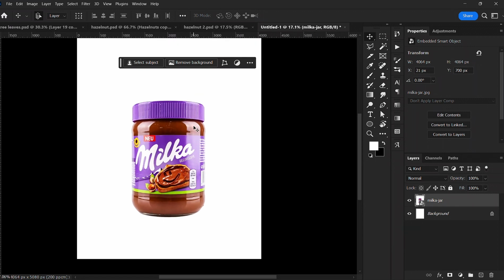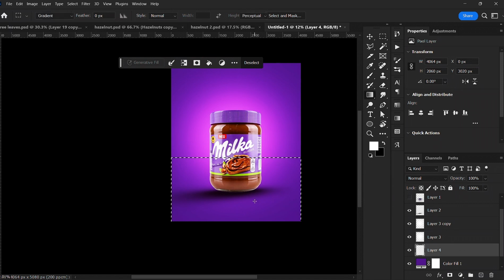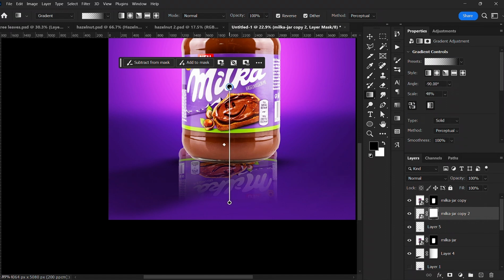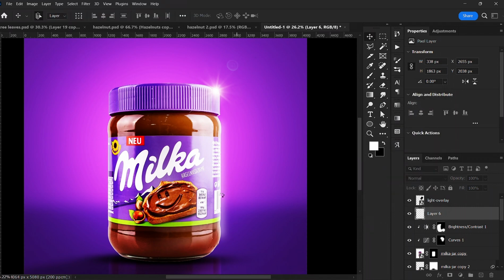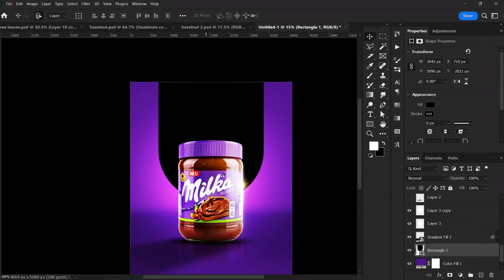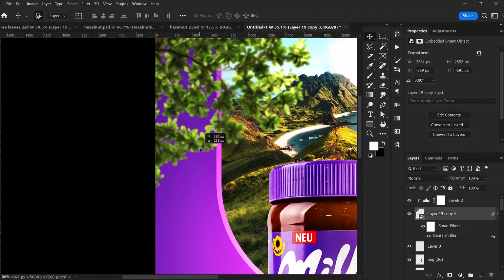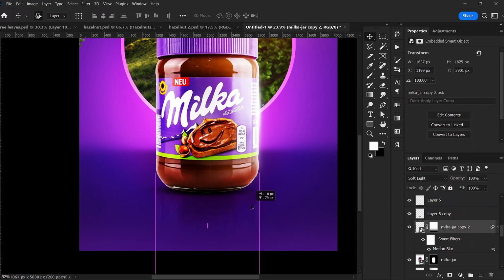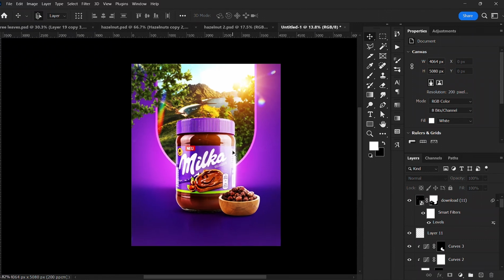Easy Product Manipulation Tutorial in Photoshop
Create realistic gold text effectt that is easily editable in Photoshop - scroll through fonts, images and turn them to gold in real time!

GADGETS I USE:

32gb Flash drive

Laptop Stand

Mouse Pad

Ergonomic Mouse